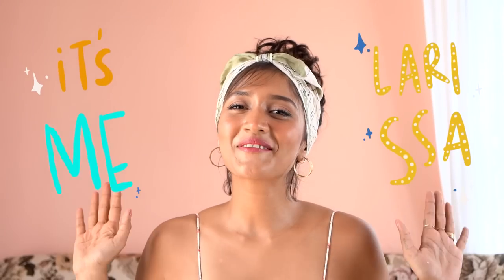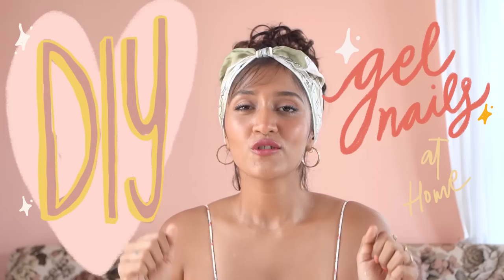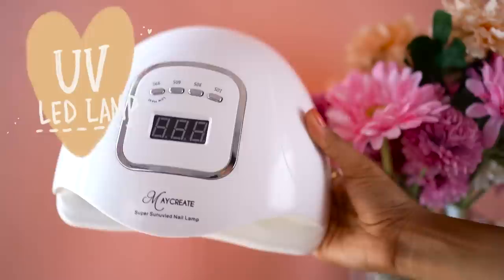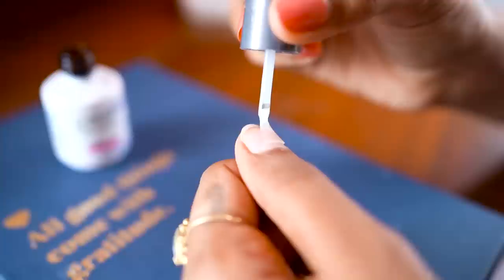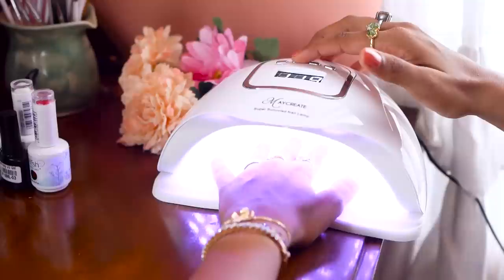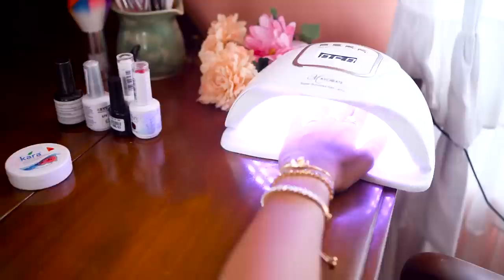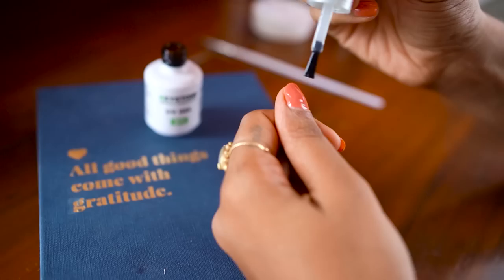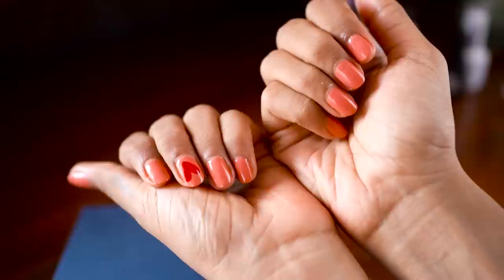DIY: How to do gel nails at home in 15 mins!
I'm so happy I made this video! Hope you guys find this useful, and try it yourself too! I'm literally going to be saving so much money & time after this, and I can also try so many different things!

PRODUCTS USED:
They have the best colours, and supplies, and ship really fast!